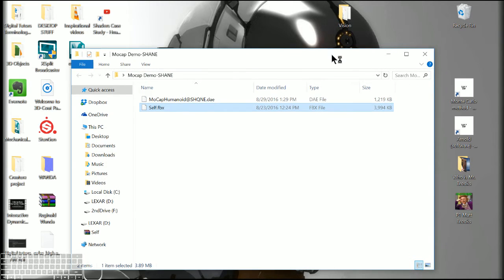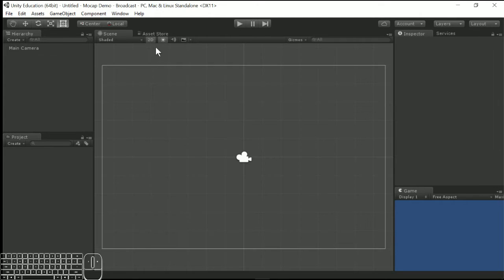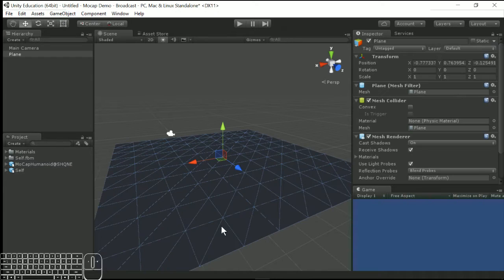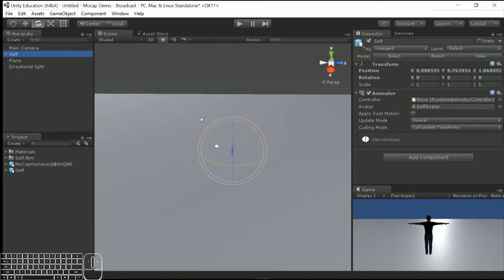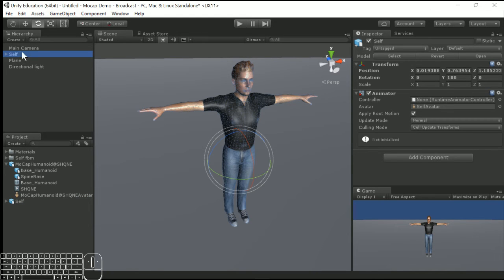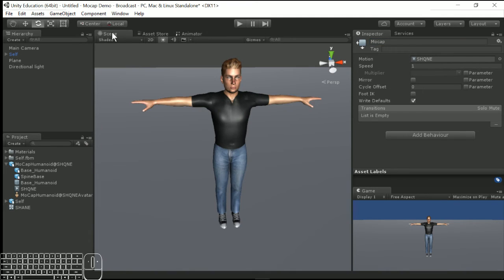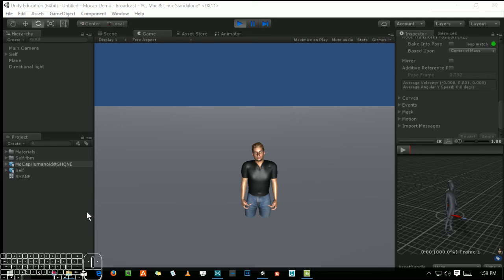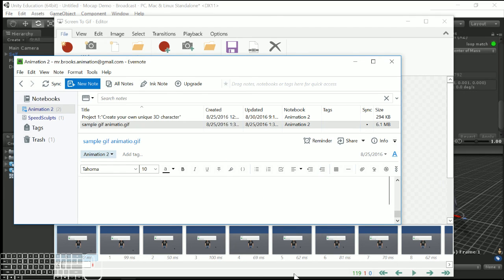How to apply MoCap Animation to your 3D character in Unity!- Live Stream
In this live in class broadcast, I show my students how to take the MoCap .dae file they recorded with Cinema Mocap plugin and apply that to the custom character they made with Autodesk Character generator. Then I show them how to record their animation as a GIF to add to their Evernote. This broadcast is tied to this project

how to make the animation loop @ 15:05